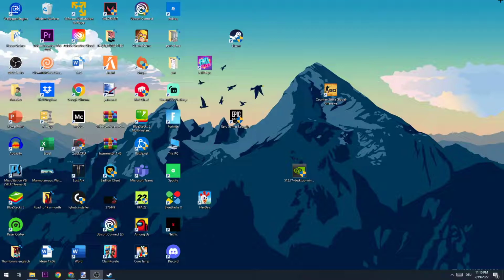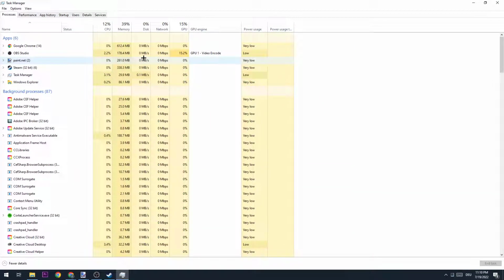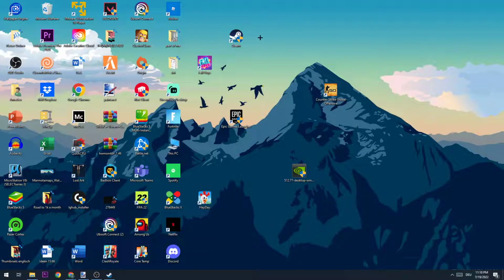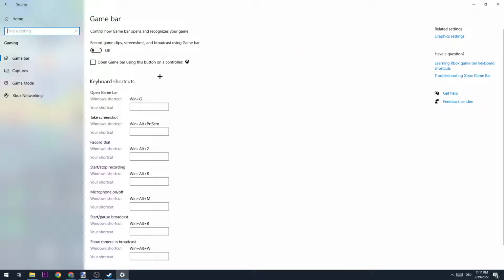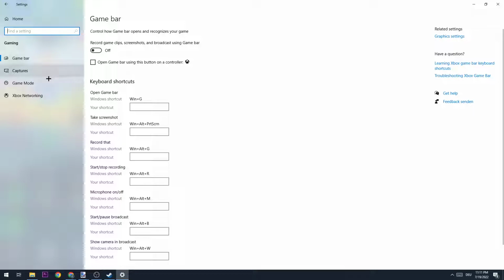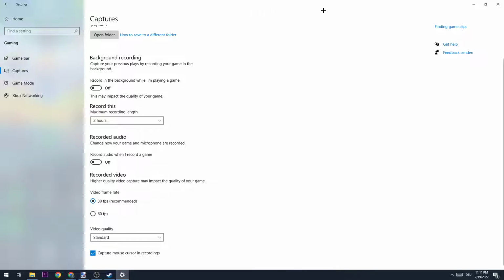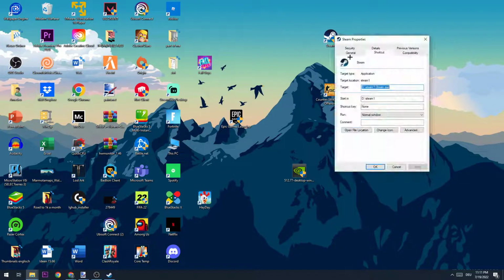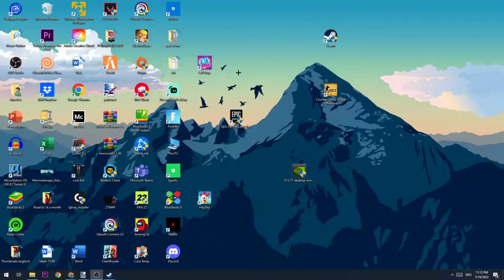Rust - Fix Stutters/FPS Drops - TUTORIAL | 2022